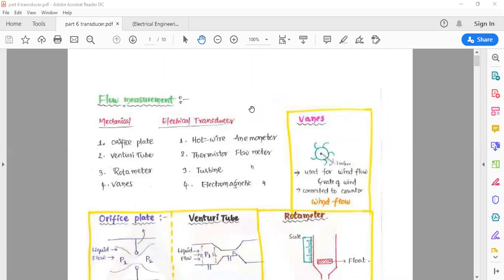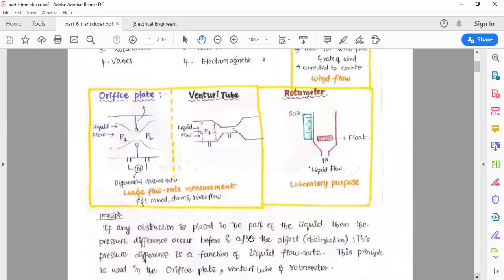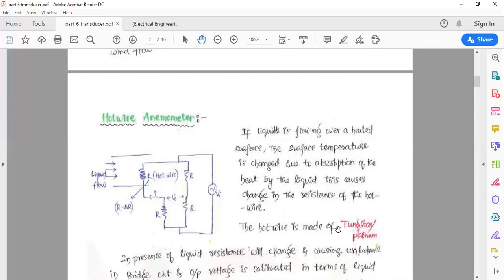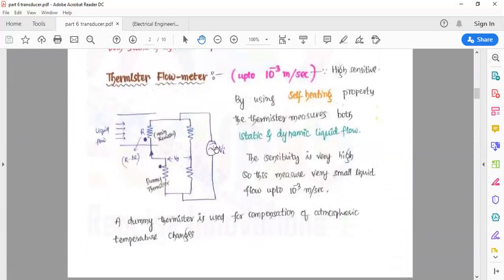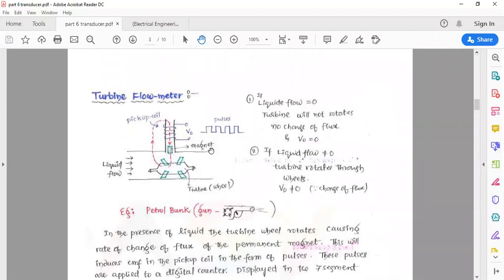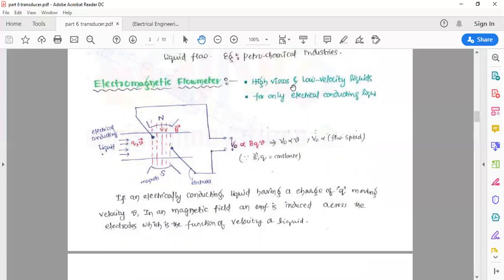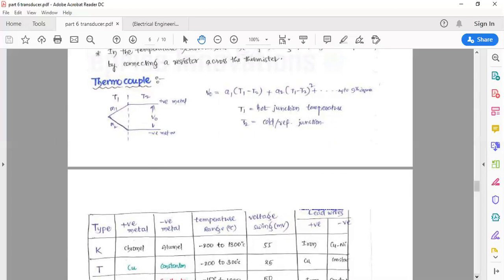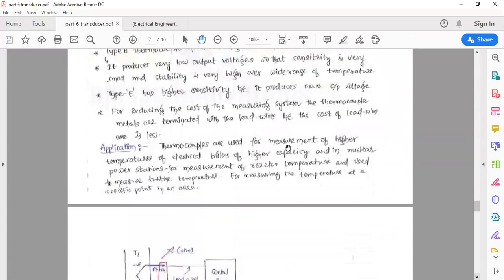Transducer Part-6 Unit-7 Cont.. By Mr. Vipin Sharma